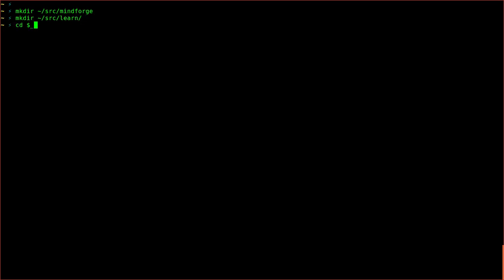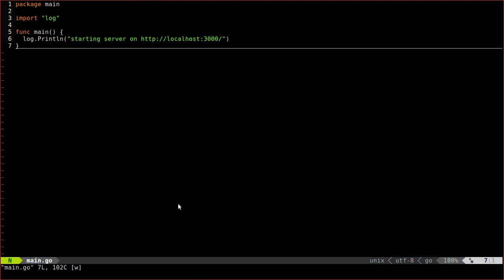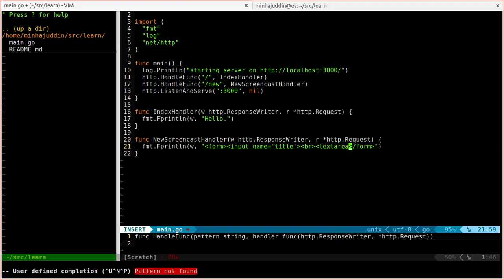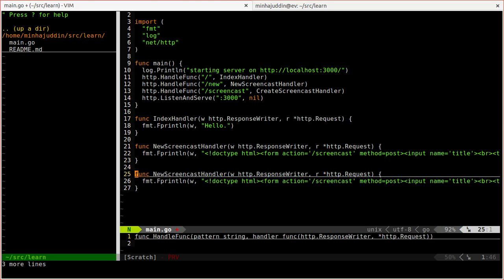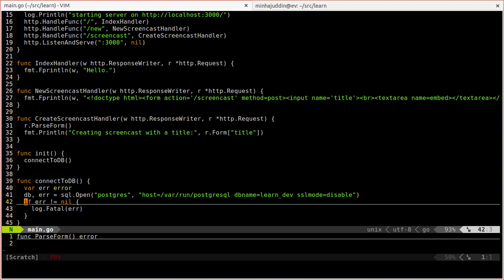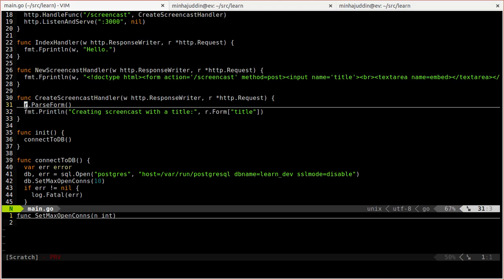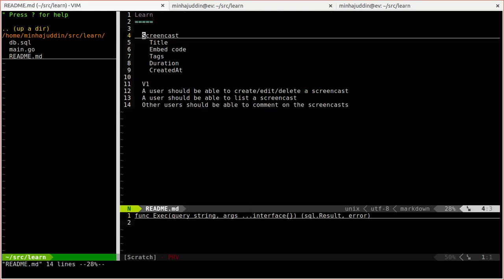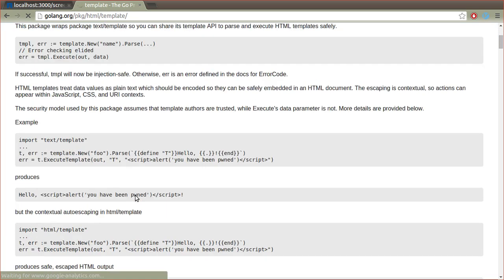Build a screencasts site - Prototype part 1